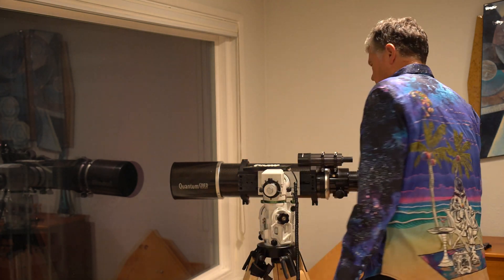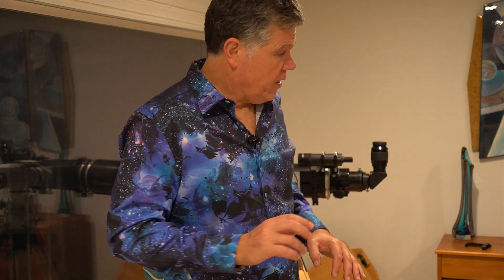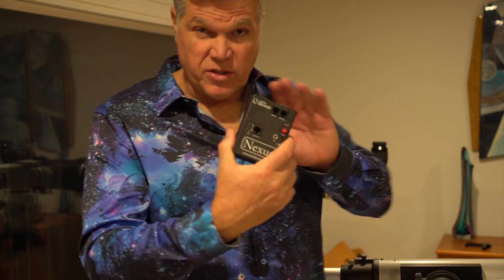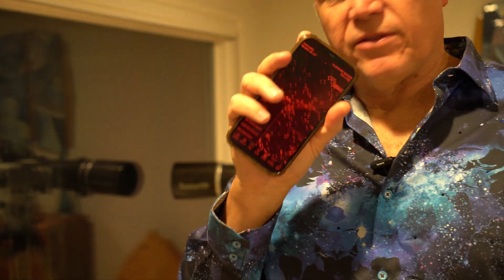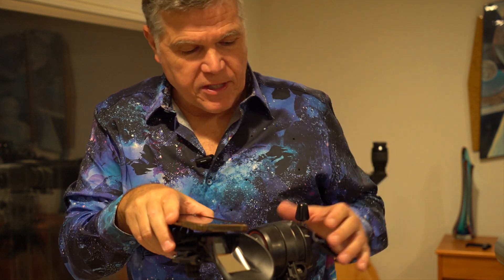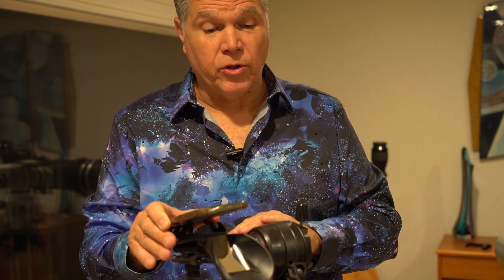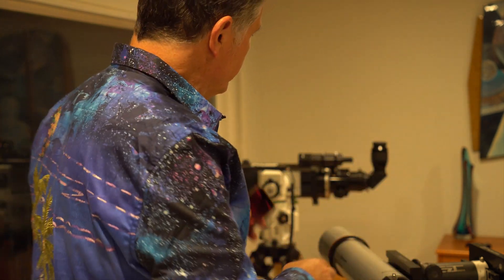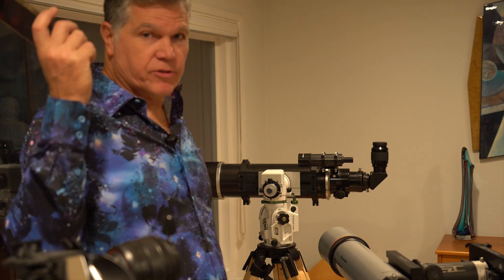Will this $2 Mirror REVOLUTIONIZE Amateur Astronomy? Celestron's Starsense Explorer Telescopes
This $2 Mirror might very well transform visual observing for amateur astronomers.  Why? Because it's SIMPLE powerful and comparatively cheap.   But mainly because it's SIMPLE.

Index:
0:20 Revolution #1: Go To Mounts (well, some would argue the Celestron C8 SCT was revolutionay; the invention of the dobsonian by Jon Dobson (what a coincidence) was another.  Valid.
0:55 Some negatives of Go To's.
1:05 Like having to work with a Hand Control (buttons and a character interface)
1:25  Push-To mounts: easy and cheaper
1:45 Encoders allow you to know where you're pointing, but they're not inexpensive.
2:30 Revolution #2:  Sky Apps for your phone - everyone get one!  SkySafari is the best.
4:07 Revolution #3: the  Celestron Starsense Explorer $2 mirror (and app) makes it all simple.
5:14 Starsense AutoAlign was the complicated expensive introduction to "Plate Solving"
6:35 What is "Plate Solving"?  (It's basically capturing a bunch of stars in a small area and finding where that is in the sky)
7:55 Why the Starsense Explorer is Revolutionary - it's just your phone and a mirror (and a phone app that uses your phone's camera).  It's SIMPLE!
8:25 How to get it (Celestron bundles it with telescopes - you have to buy a select Celestron telescope).
10:11 Summary: it's awesome!